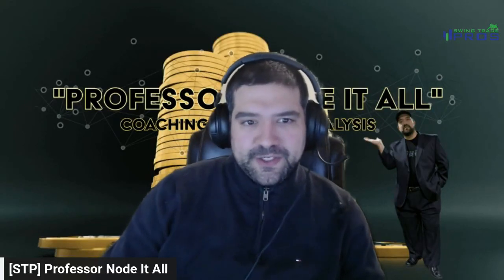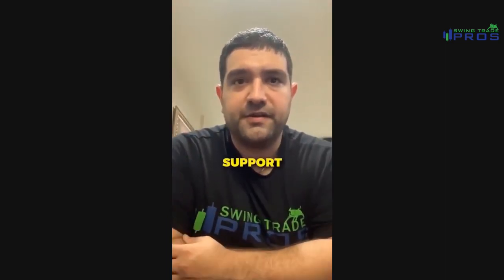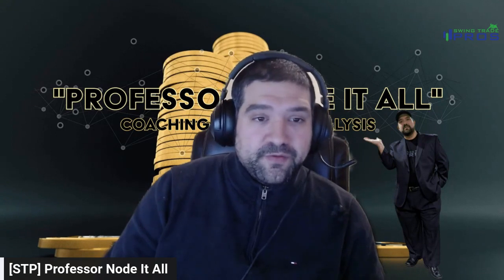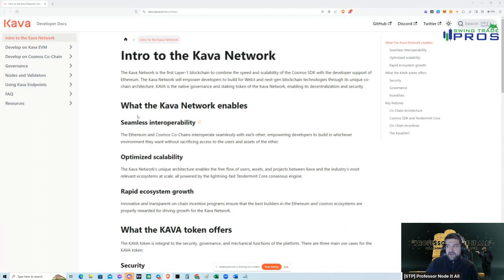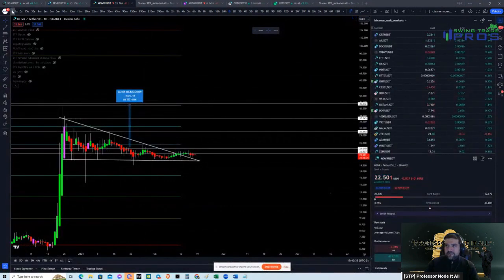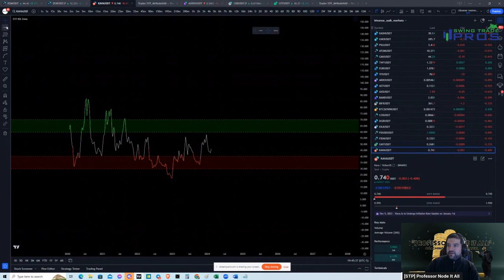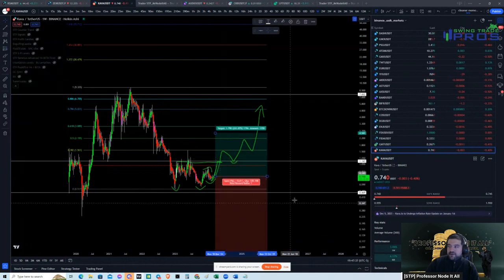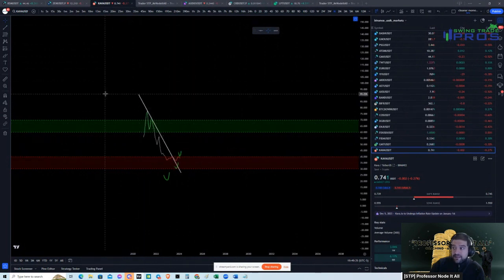From Rags to Riches: My Journey as a Swing Trader 📈💰 Exploring the Rise of Kava Crypto 🚀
Embark on a thrilling ride through my life as a swing trader, where I've navigated the highs and lows of the financial markets to carve out my path to success. Join me as I share my inspiring journey, filled with triumphs, setbacks, and invaluable lessons learned along the way.

In addition to my personal story, we'll delve into the fascinating world of Kava Crypto, a rising star in the ever-expanding cryptocurrency universe. Discover the innovative features, unique value propositions, and potential growth opportunities that make Kava Crypto a standout investment in today's market.

Ready to join my trading journey and gain exclusive insights? Don't miss this chance to embark on your own path to financial success alongside a community of like-minded traders.

Let's navigate the crypto landscape together and turn dreams into reality!